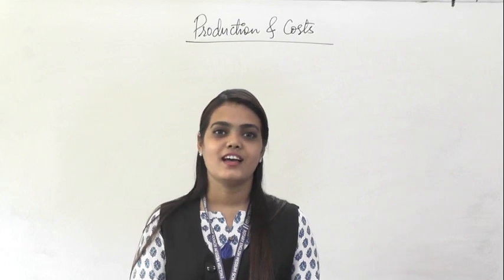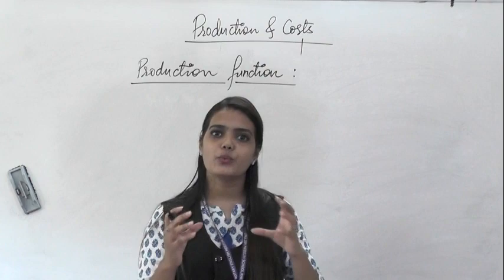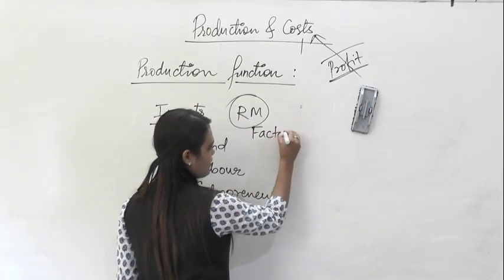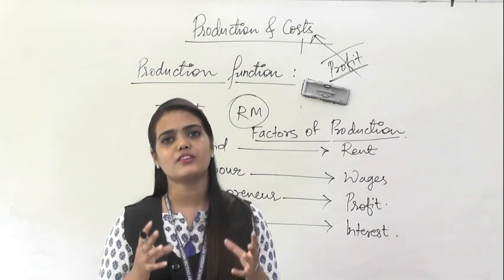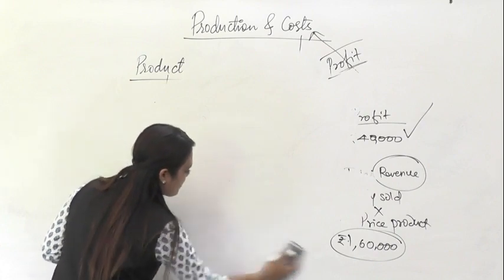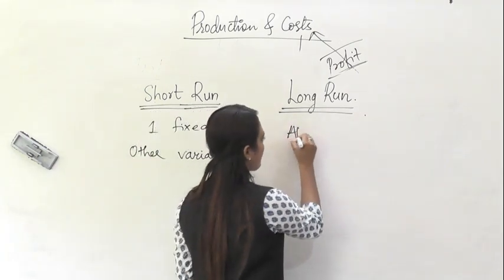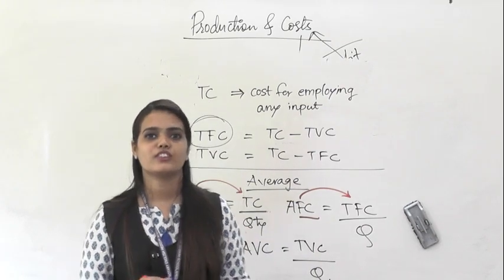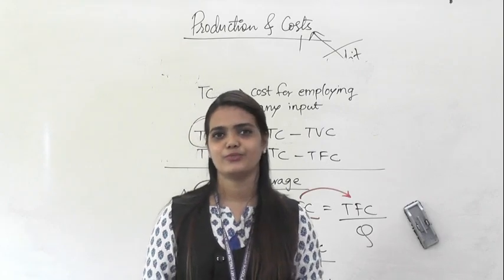MicroEco Production & Costs Lec 1